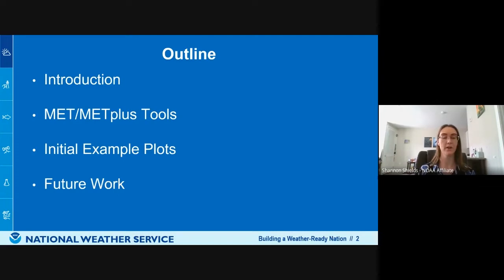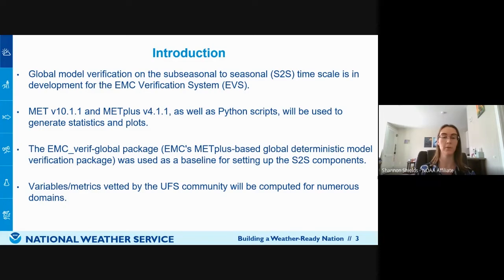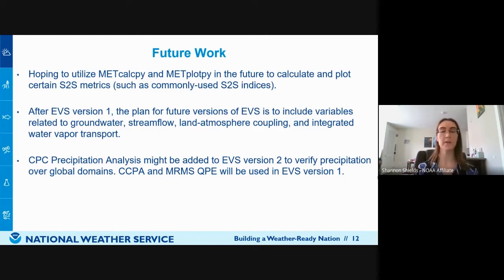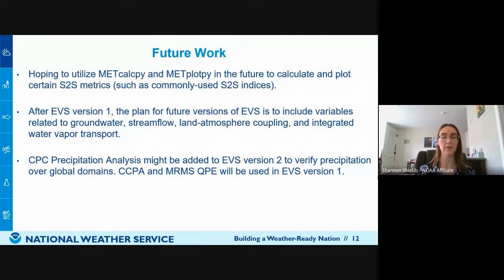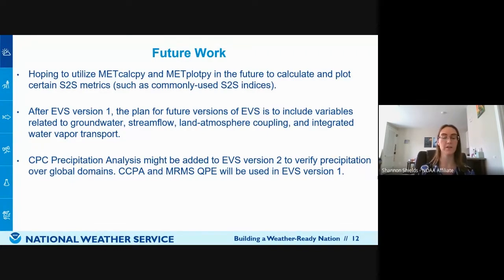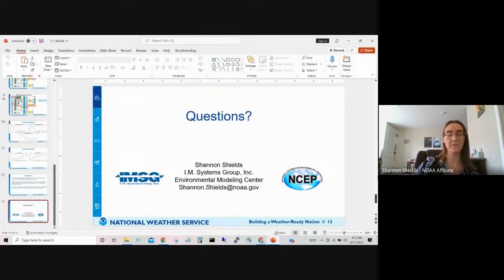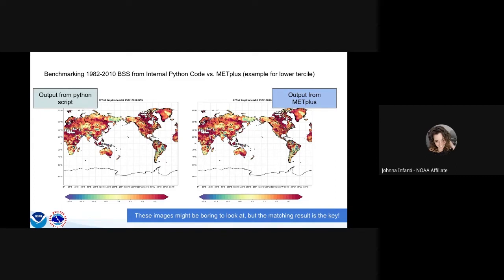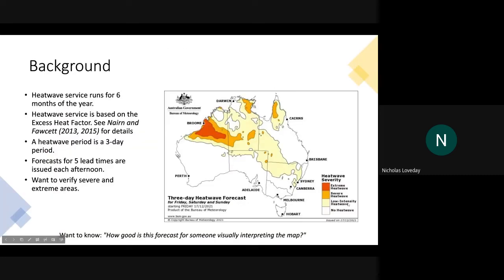DTC METplus Workshop 2022: Day 1 Session 5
DTC hosted the first ever METplus Users Workshop. The goals of the workshop were to build the METplus community and empower users to contribute to the development of and planning for the verification and diagnostic framework.

Subseasonal to Seasonal Verification for EMC Verification System - Shannon Shields
On the Use of METPlus to Evaluate Monthly CFSv2 Data at the Climate Prediction Center - Johnna Infanti
METplus use cases for space-time spectra and Hovmoeller diagrams using UFS P5 and P7 model output - Maria Gehne
Object Verification of the (CPC) Week-2 US Cold Hazard Outlooks Using the MET MODE Tool - Justin Hicks
Using METplus to verify the Australian Bureau of Meteorology’s Heatwave Service - Nicholas Loveday